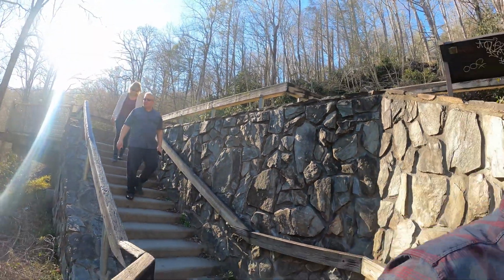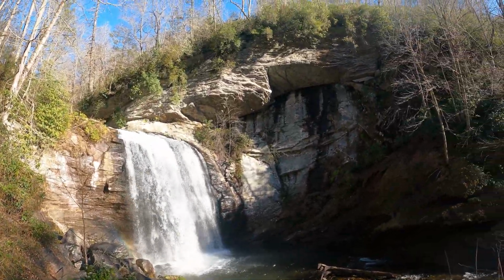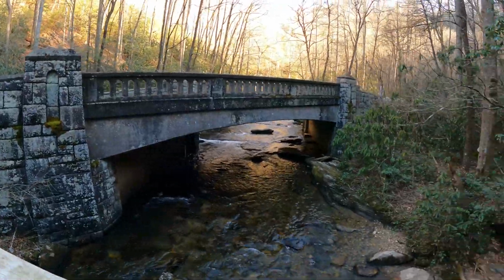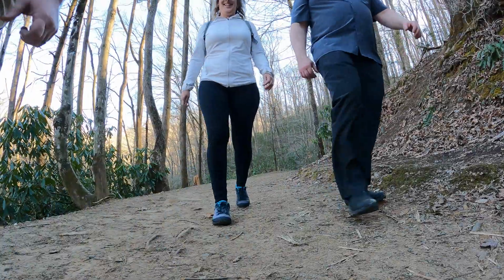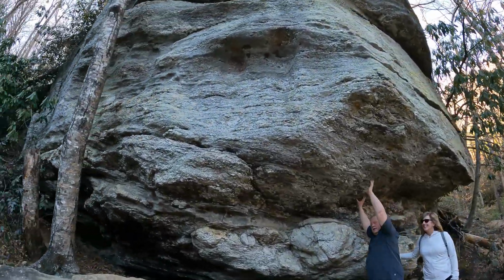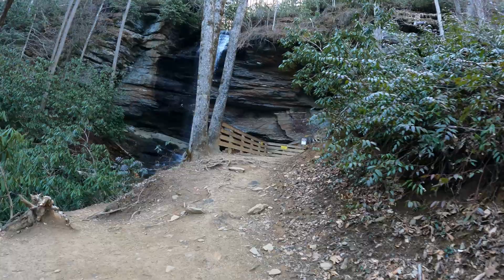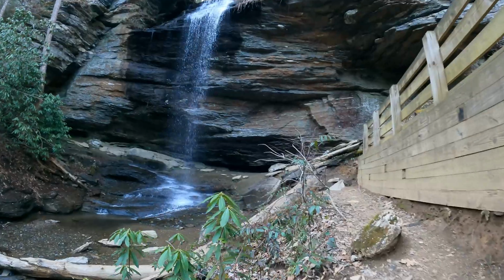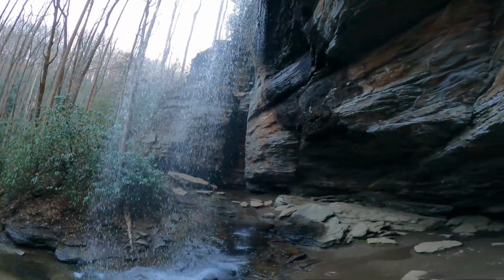Pisgah Waterfall | Looking Glass Falls | Moore Cove Falls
Some of us Adventurers when to Brevard North Carolina for some mountain biking primarily, but with tons of waterfalls and hikes in the area, how could we resist?  Follow us to Looking Glass Falls and then to Moore Cove Falls!  Both entry-level hikes, shoot, Looking Glass you could stay in your car if needed to see!

We stayed at Pilot Cove Cabins!

We have a store!

Need some real estate help? We are your adventure-loving team!